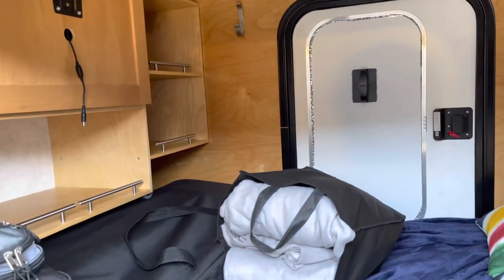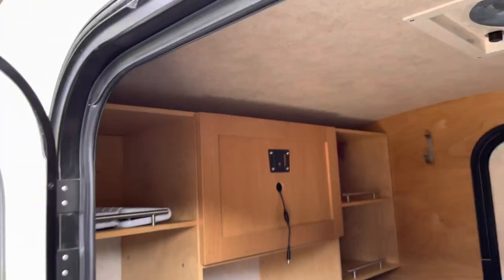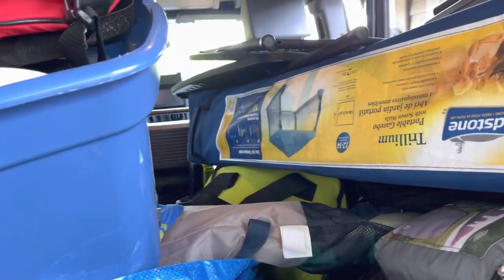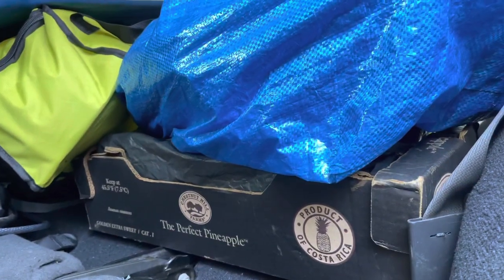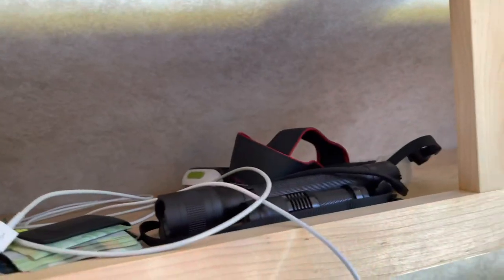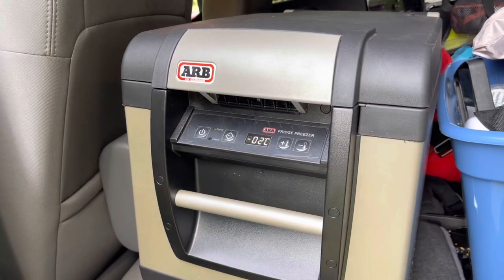Teardrop Camping Accessories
This video goes over what we (over) pack into our teardrop trailer and Jeep for a camping trip.  I also review some of my favourite hacks/accessories that make the trip better, like a changing tent, a trailer valley, a Jackery 500, an ARB fridge, etc.